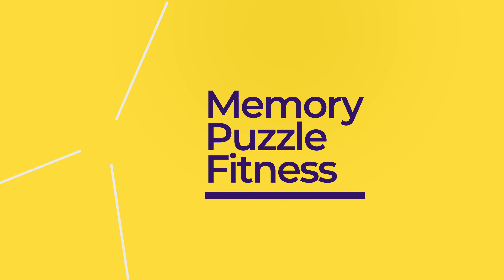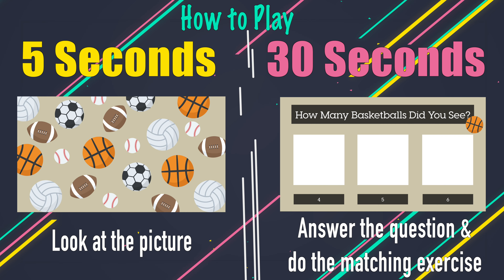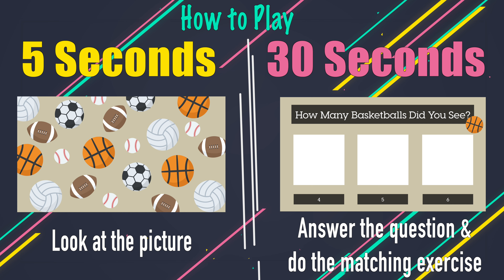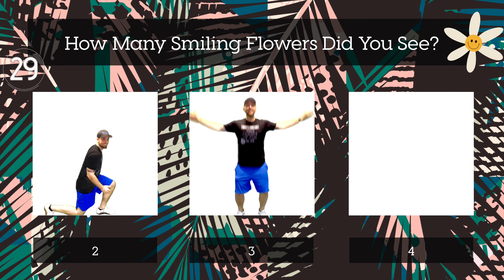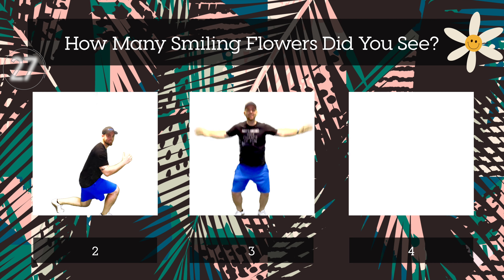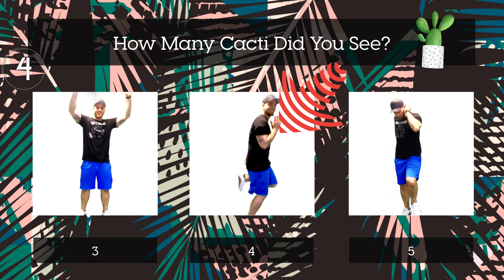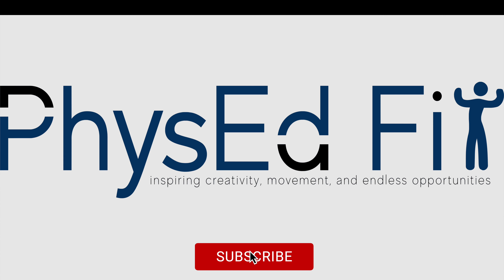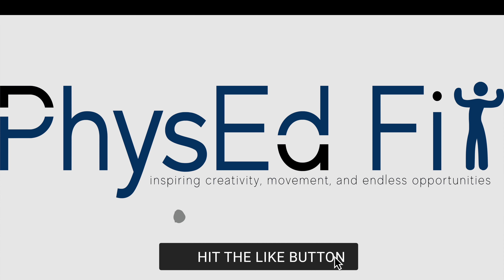Memory Puzzle Fitness! #7 - Brain Break - Fun Memory Workout - Instant Activity - Focus Game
Ready to challenge your BODY and MIND? It's time to keep it moving with this Memory Puzzle Fitness BRAIN BREAK.

Brain Breaks are short videos that can be used as classroom breaks, transition movement activities, physical education class warm ups/instant activities or for anybody that needs some fun exercise.

This Brain Break is called Memory Puzzle Fitness. You will have 5 seconds to study a picture. Then we will ask you a question about the picture and you do the exercise that matches the answer that you think is correct. Have fun!